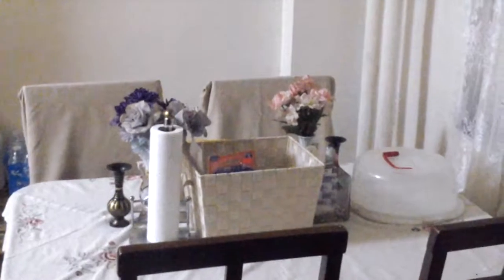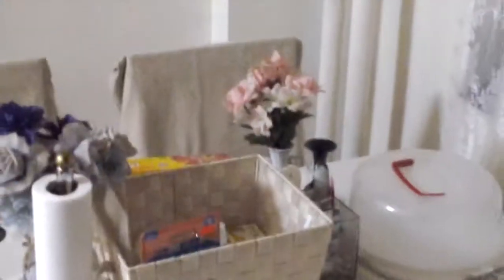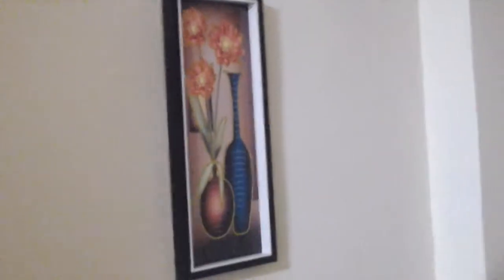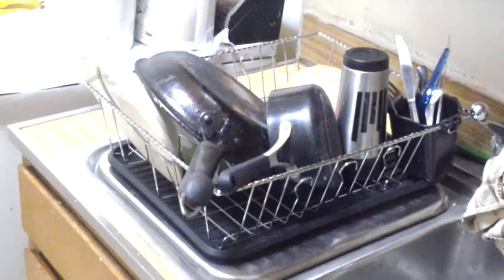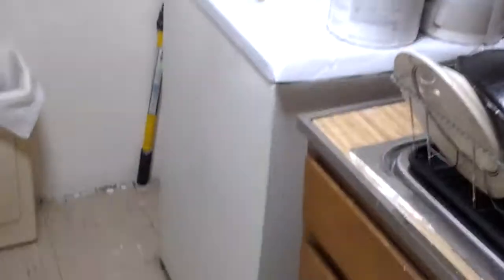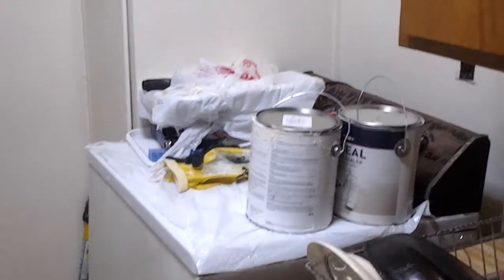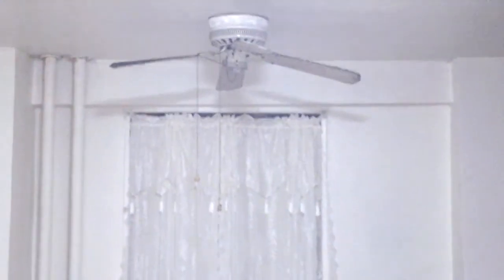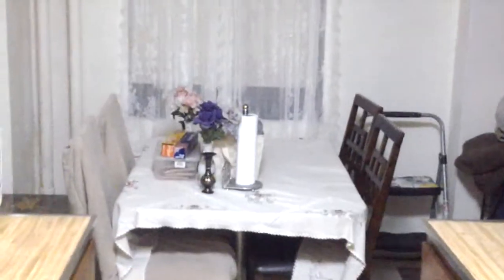KITCHEN MAKEOVER TOUR 2018: WHAT I'VE DONE SO FAR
MY FRESHLY PAINTED KITCHEN.   FAR FROM FINISH, BUT IT LOOKS WAY BETTER THAN BEFORE.